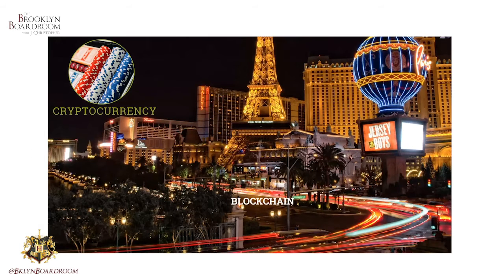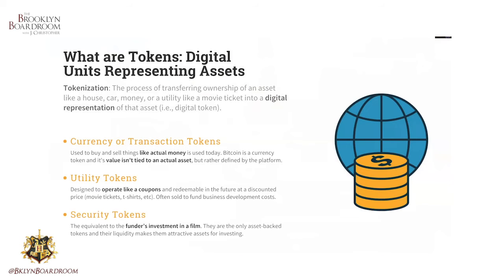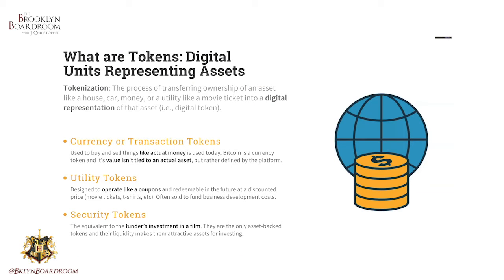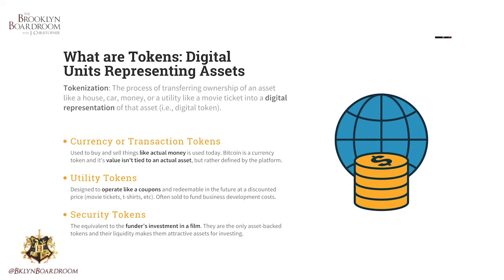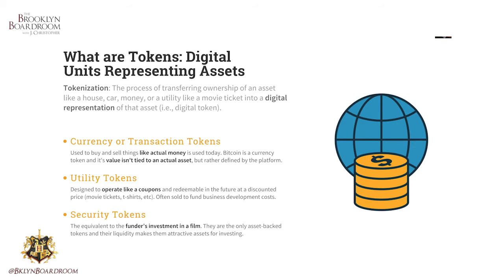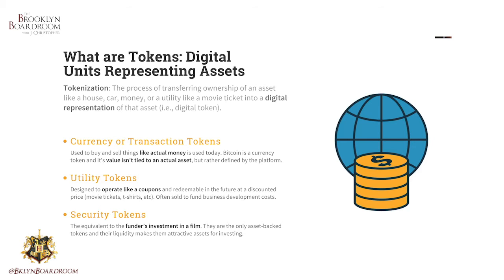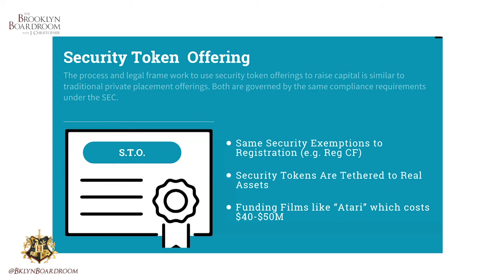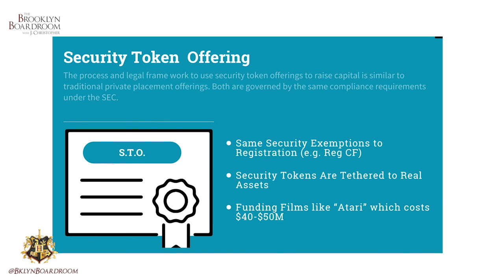Tokens Explained [Clip 9 of 13]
Despite the normal volatility in the film industry, it remains as robust as ever and is projected to grow to $47.9 billion dollars by 2022, slightly outpacing the U.S. economy. Prior to the latest wave of media consolidation, seven major studios controlled four-fifths of the film industry’s revenue in 2017. Superhero films and other costly genres represent a large portion of that revenue and have dominated the marketplace. This over-indexing in the production of genre films is a result of the major studios trying to generate massive audiences by producing tent pole pictures. The combined industry box office revenue in 2018 was almost 3.3 billion, largely due to the success of genre films. However, these types of revenues don’t cultivate much of an appetite in the industry for funding arthouse films. Nor does this trend of massive budgets bode well for the inevitability bursting the spending bubble or a mega picture flop.

The increased fragmentation of viewing audiences, the shrinking theatrical windows, and the exploitation of the indie film market by streaming services like Netflix, has shifted the economics of the film business. From the arthouse moviemaker to the major studio producer or film financier/venture capitalist, everyone is looking for new diversified investors to help mitigate their risk and stabilize their investments through strategic co-financing models. That’s why many in the entertainment business see the emergence of crowdfunding and cryptocurrency as the answer to some of these film financing dilemmas. Through changes in equity crowdfunding legislation combined with new technological advances like blockchain, producers may be able to effectively hedge their costly investments, while generating a more expansive investor pool to fund the dearth of arthouse pictures.